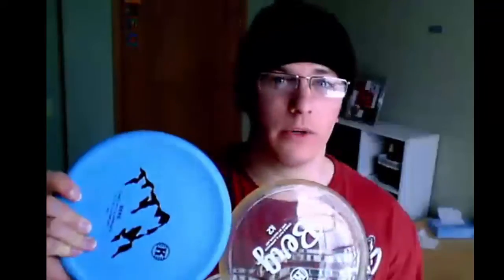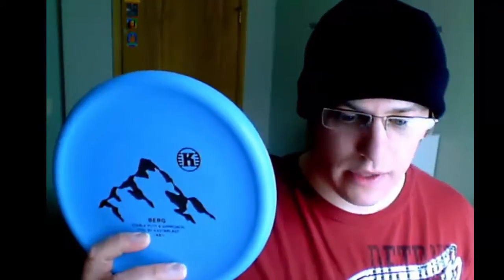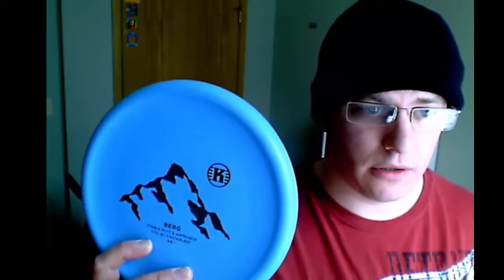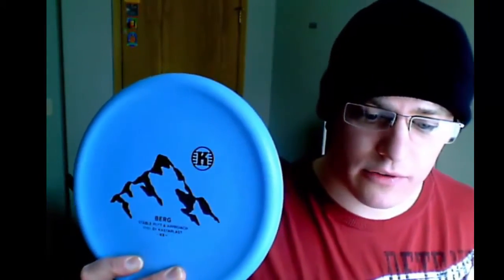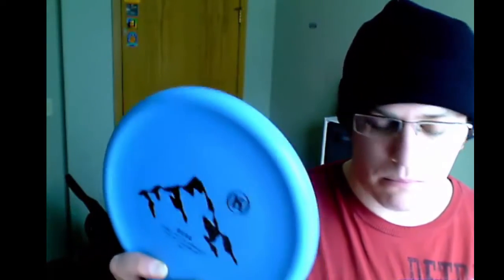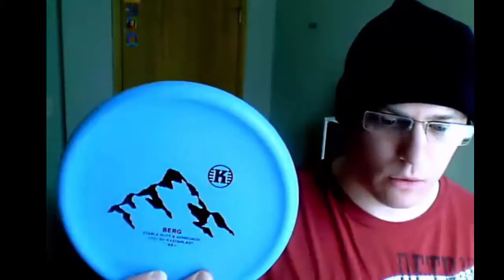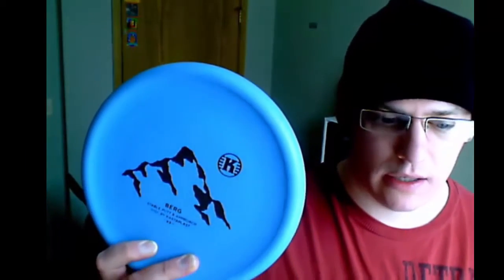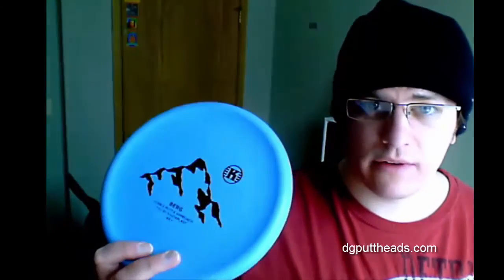Putter Plastic - Approach Putters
Kastaplast K2 and K3 Bergs and the advantages of these plastics as approach putters